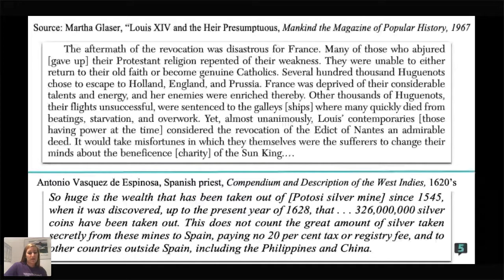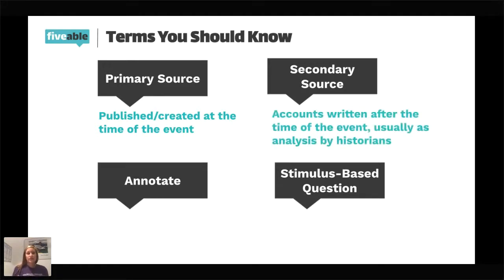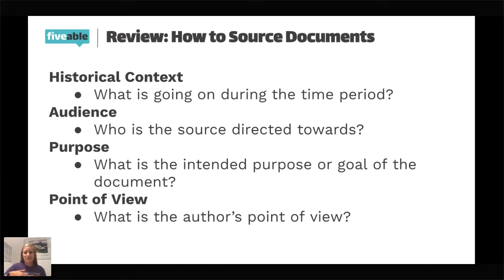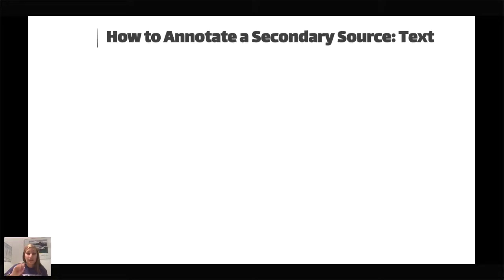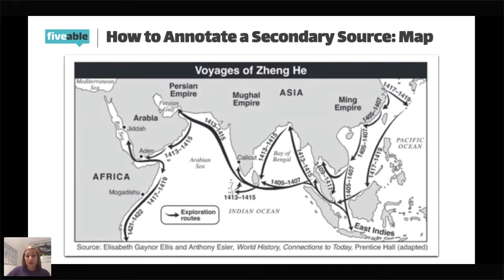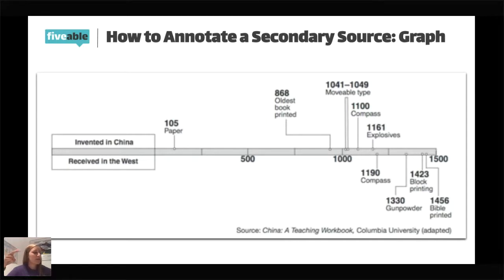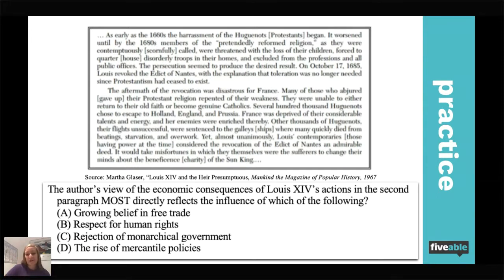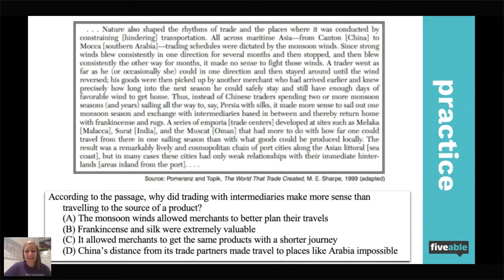AP World History - Annotating Secondary Sources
Learn how to annotate secondary sources for AP World History with practical techniques that strengthen your document analysis skills. This detailed walkthrough covers identifying author perspective, evaluating evidence, and connecting sources to historical themes for essays and DBQs.

Annotating secondary sources helps you analyze documents more effectively on the AP World exam. You'll see real examples of marking up texts, spotting bias, and using sources to build stronger arguments. Perfect for students preparing for the exam or working on document-based questions.

⏱️ TIMESTAMPS:
0:00 Introduction and Welcome
0:36 Participant Introductions
1:06 Hands-On Session Overview
2:09 Importance of Document Skills
3:10 Primary Sources Review
4:12 Introductory Practice Sources
5:13 Identifying Primary vs Secondary
7:19 Secondary Source Characteristics
9:23 Upcoming Fiveable Streams
10:55 Key Terms Explained
12:30 Annotation Definition
14:03 Secondary Source Types
15:38 Annotation Techniques
18:42 Sourcing Documents (HIP)
20:46 Challenges with Secondary Sources
22:51 Crusades Source Example
25:26 Annotating Steps Overview
30:09 Inca Empire Text Practice
35:19 Main Argument Identification
38:27 Annotating Maps
40:32 Zheng He Voyages Map
43:40 Chinese Inventions Graph
48:53 Stimulus-Based Questions Practice
53:04 Louis XIV Source Annotation
58:19 South America Maps Practice
1:01:59 Short Answer Question Example
1:03:01 Trade Intermediaries Passage
1:06:47 Annotation Reminders
1:08:22 Practice Tips and Takeaways
1:09:26 Closing and Farewell

📚 WHAT YOU'LL LEARN:
• How to identify author perspective and purpose in secondary sources
• Techniques for marking key evidence and historical claims
• Ways to connect sources to AP World History themes and periods
• Strategies for evaluating source credibility and bias
• Tips for using annotated sources in essays and DBQs